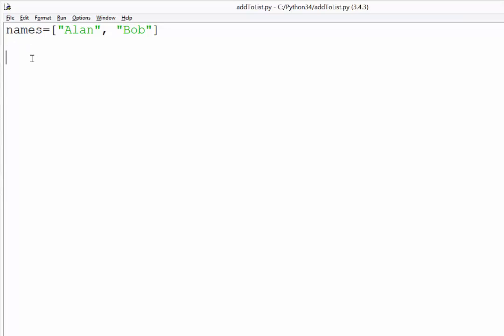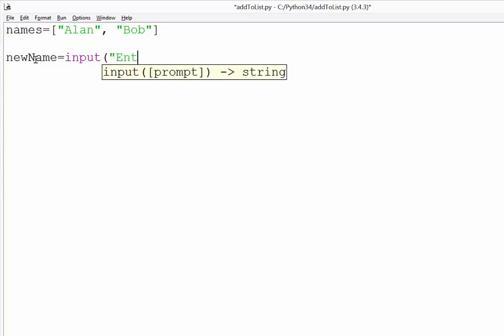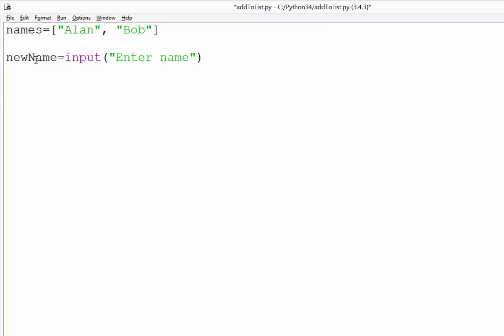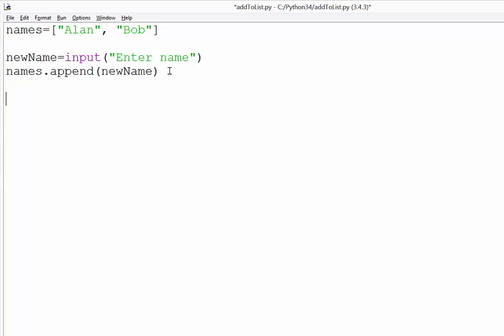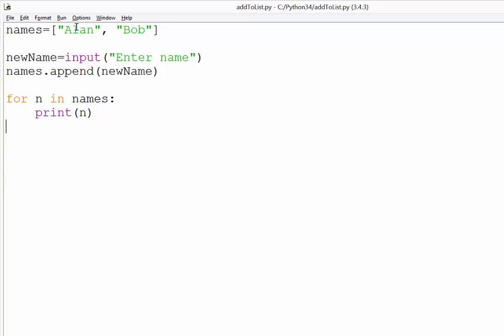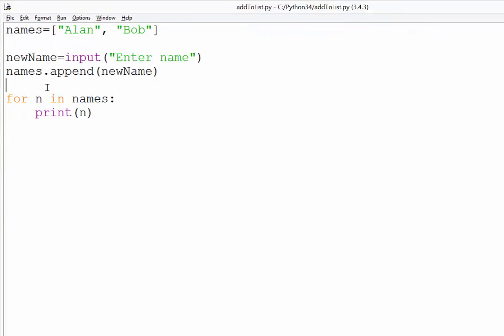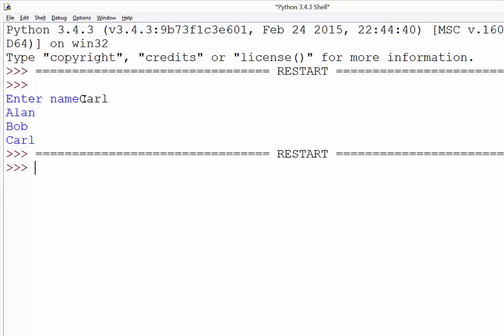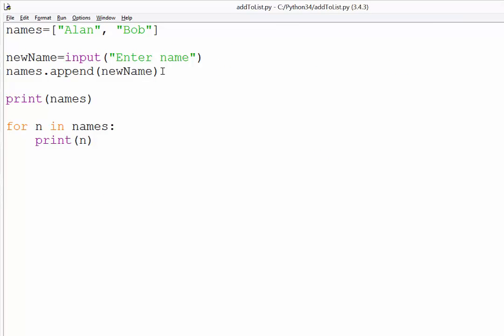21. Using input to add to a list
Walkthrough of how to take user input and add it to an existing list